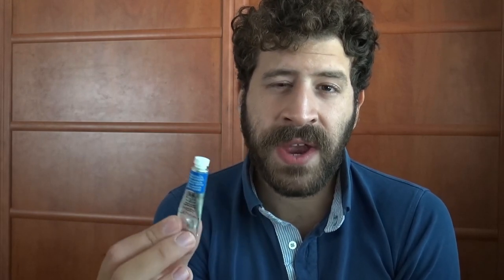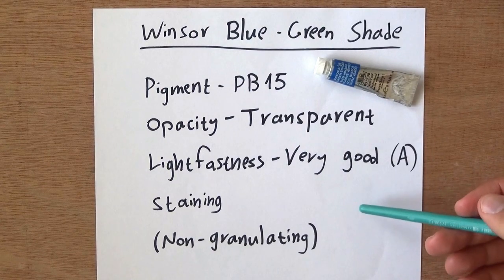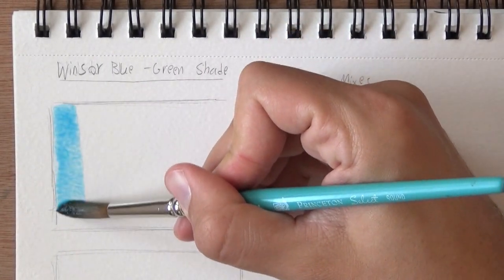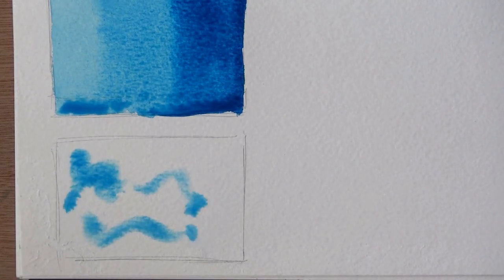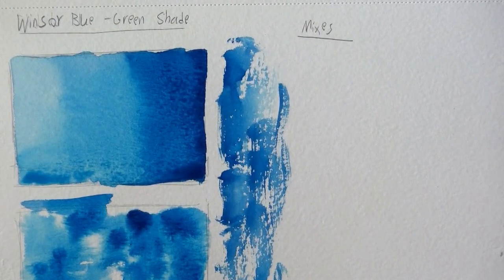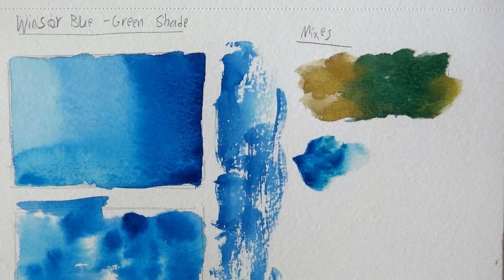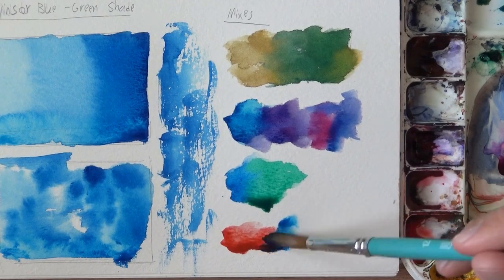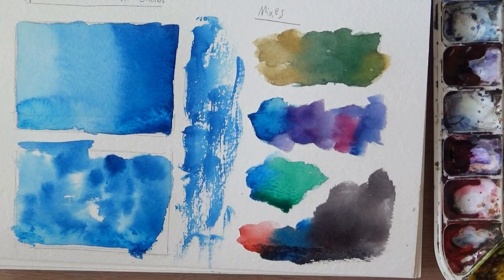Phthalo Blue (Green Shade) - Winsor & Newton | The Paint Show 37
Hi there! In today's episode of The Paint Show I'll review Phthalo Blue - Green Shade, this time by Winsor & Newton!

It's been a loooooong time since I reviewed a Winsor & Newton paint, and I have to say I absolutely loved this one.

It's very highly pigmented, rewets easily and transparent.

🎨 TIME-STAMPS 🎨

00:17 - Introduction
01:10 - Tube up close
01:55 - Paint on palette
02:15 - Paint info
03:47 - Demo swatches
07:00 - Color mixes
11:43 - Conclusion & outro

🎨 PAINT INFO 🎨

Pigment: PB15 (Phthalocyanine Blue)
Transparent
Lightfastness - A (very good)
Staining
Non-granulating

37ml Tube (really cost-effective)

14ml Tube
5ml Tube

🎨 CONCLUSION 🎨

I really hope you enjoyed this episode of The Paint Show. I think I really nailed the thumbnail for this episode too :D

And I'll talk to you again really soon, take care.

- Liron

*** MUSIC CREDITS ***